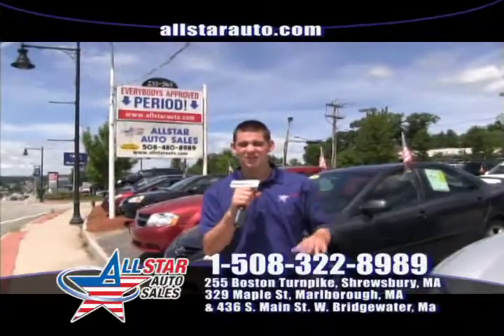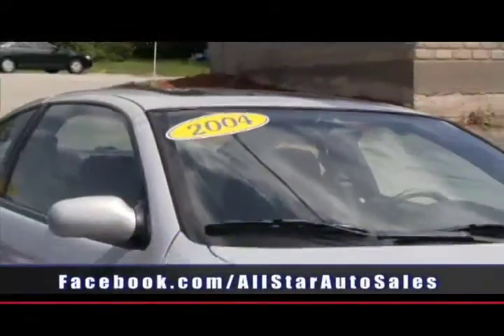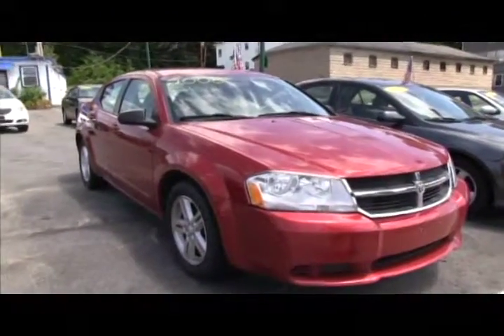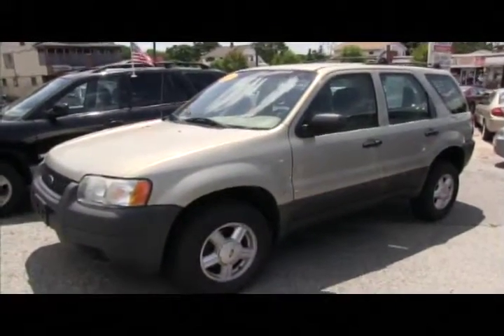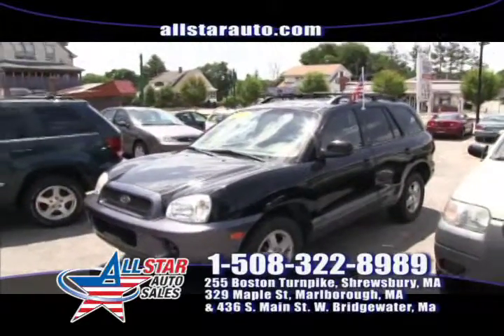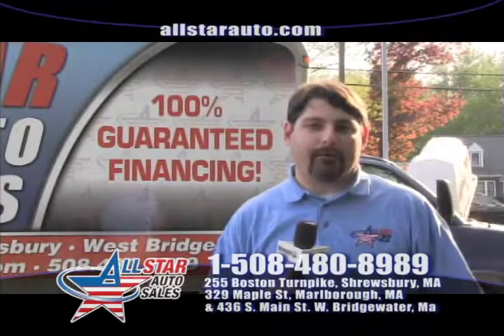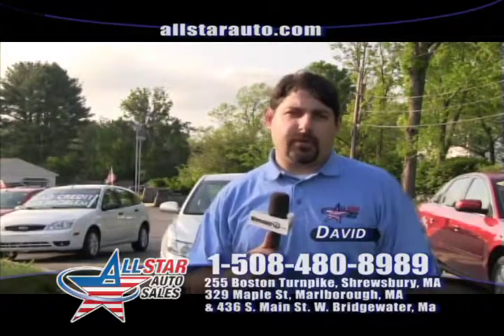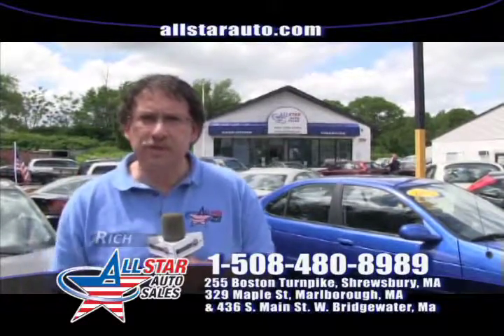Allstar Auto Sales - WorcesterTV.com - July 7th, 2013